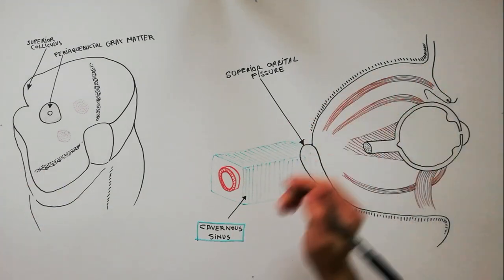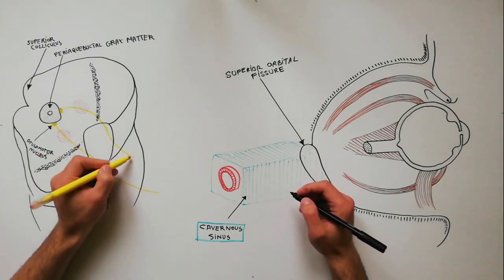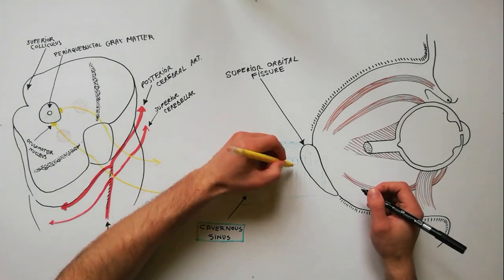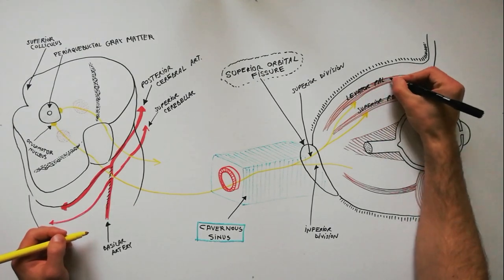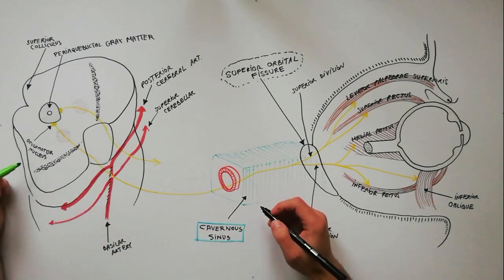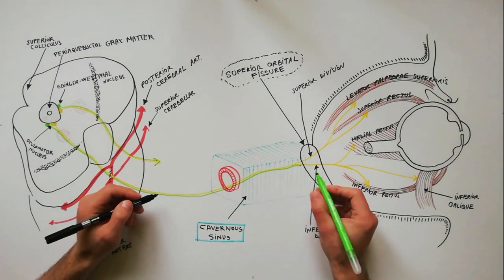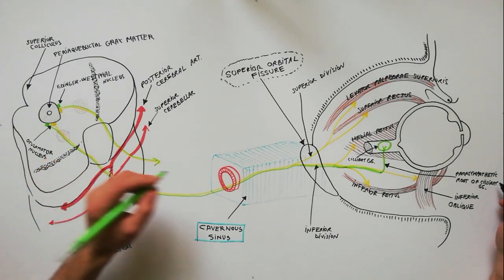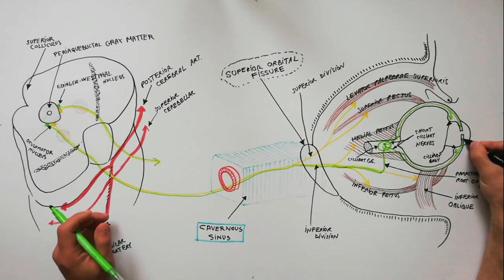Oculomotor Nerve - Anatomy Tutorial | Made easy!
The oculomor nerve is the third cranial nerve and is purely motor.
The oculomotor nerve originates from the oculomotor nucleus at the level of the superior colliculus in the midbrain. The oculomotor nucleus is located ventral to the periaqueductal grey matter. Fibers from the oculomotor nucleus pass through the red nucleus then pass through the medial part of substantia nigra , exiting through the interpeduncular fossa. On emerging from the midbrain, the oculomor nerve passes between the superior cerebral artery located superior to the nerve, and superior cerebellar artery located bellow the nerve.
The nerve enters the lateral wall of cavernous sinus traversing it in its superior part.
Before leaving the lateral wall of cavernous sinus the oculomotor nerve splits into a superior division and an inferior division. Those two divisions will enter the orbit via the superior orbital fissure.
The superior division is smaller and supplies the superior rectus muscle and the levator palpebrae superioris muscle.
The inferior division of the oculomotor nerve, the larger, divides into three branches. Branch to medial rectus, branch to inferior rectus, and the third branch which is the longest goes to the inferior oblique muscle.